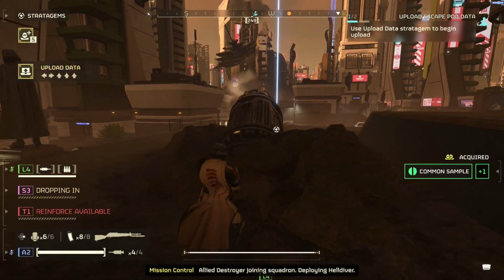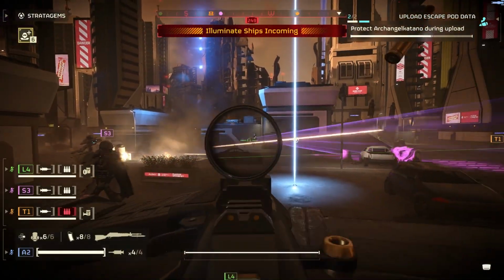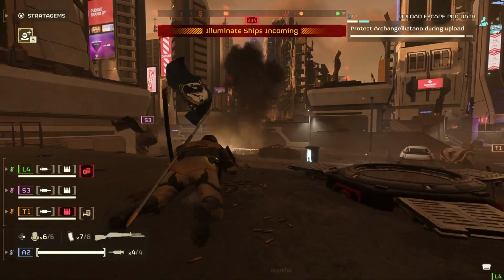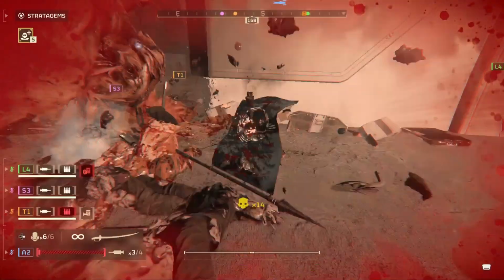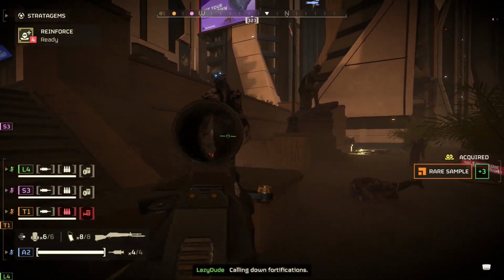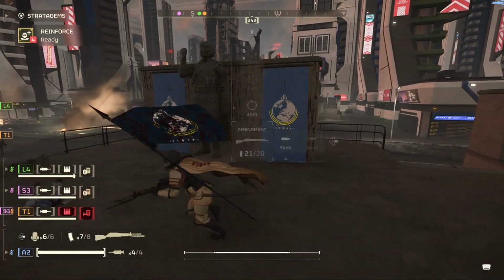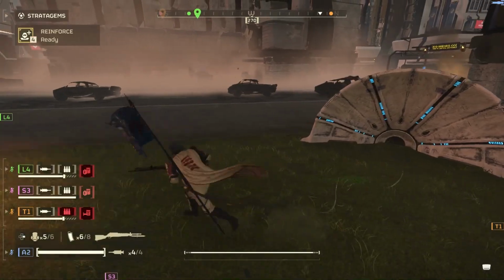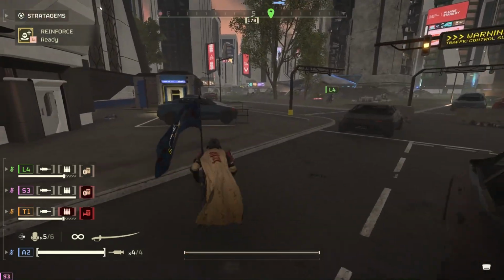Master's of Ceremony Warbond Review - Helldivers 2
I go over the items in the Masters of Ceremony Warbond, its armor, weapons, and stratagems for Helldivers 2, the cooperative third-person shooter game developed by Arrowhead Game Studios.